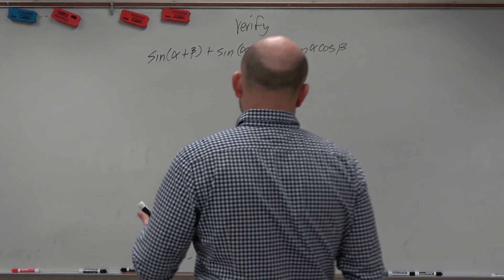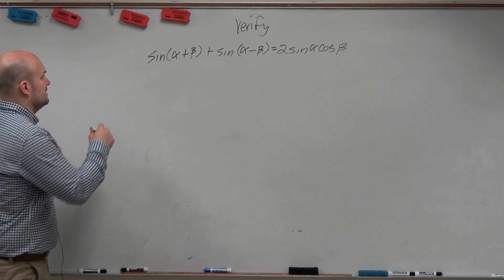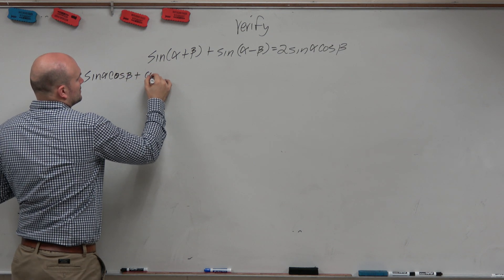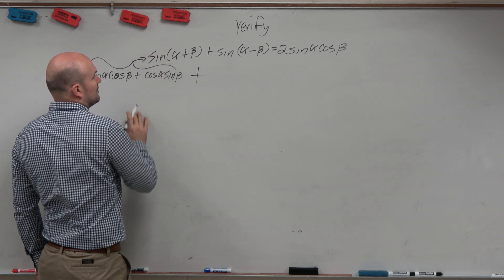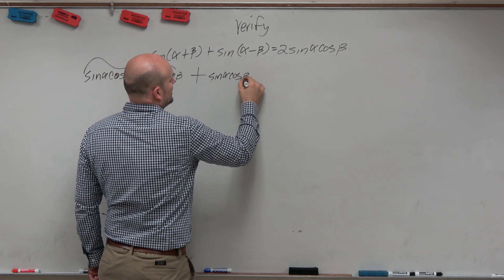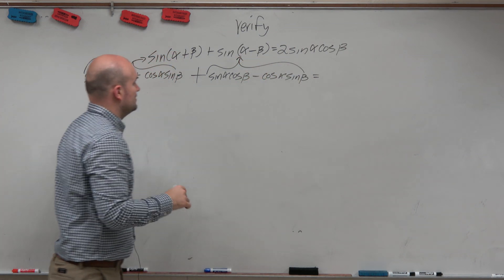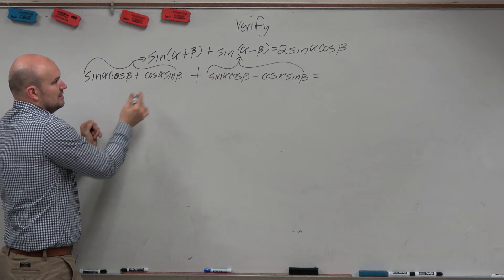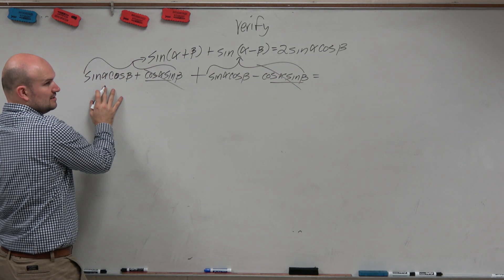Verify identities using the sum and difference identities